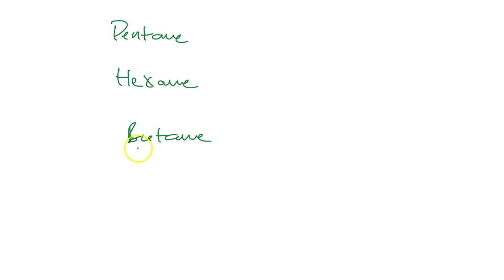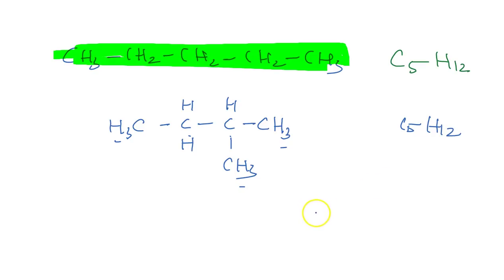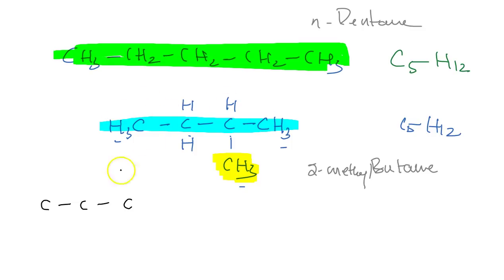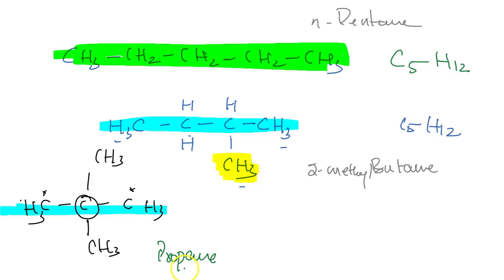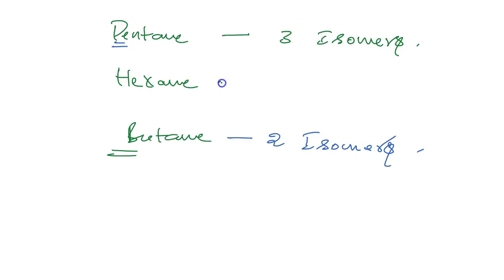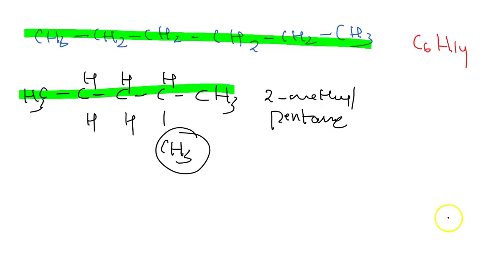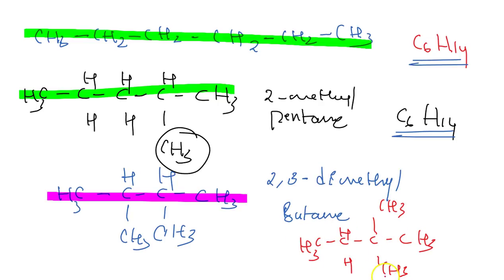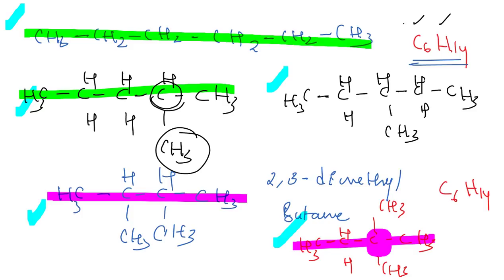Isomerism|part-2|Cbse10|Organic chemistry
The below are reference materials. They must be used only when you are perfectly done with NCERT books.
Science :
Practice questions and mind maps:
All In One Science CBSE class 10
Theory :
Combo Pack: Science for Class 10 with Free Virtual Reality Gear (Old Edition)